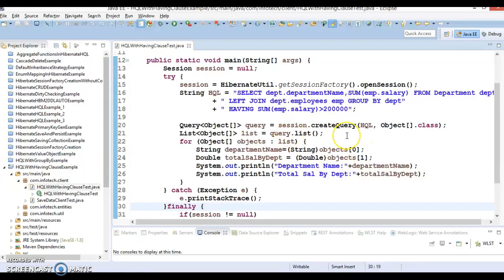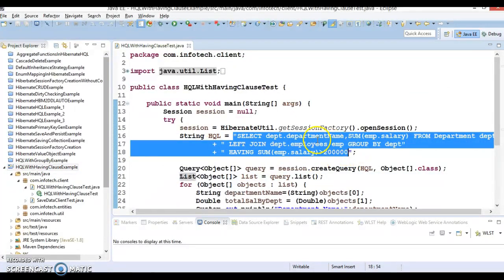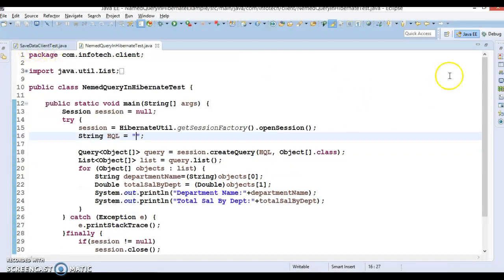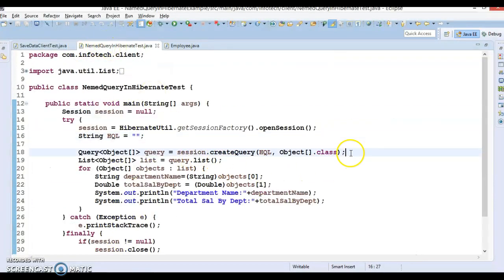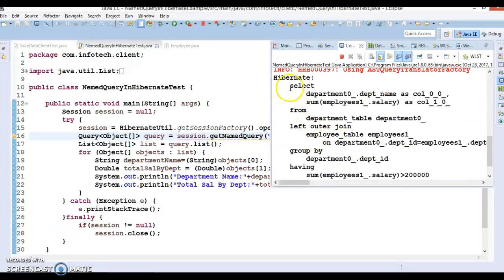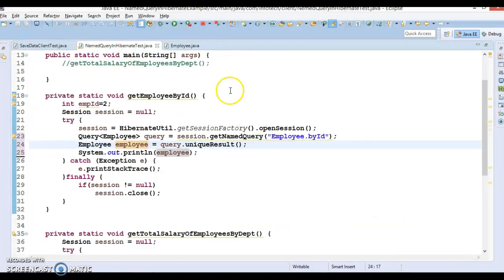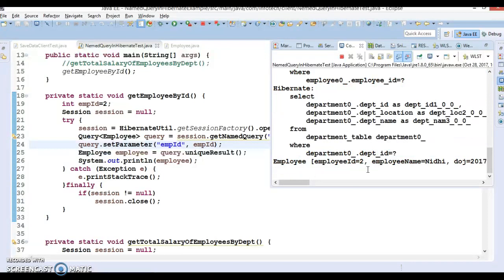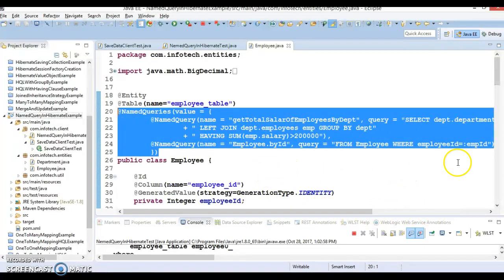Hibernate Named Queries(@NamedQuery And @NamedQueries annotations)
In this Video, You will learn about Hibernate Named Queries.